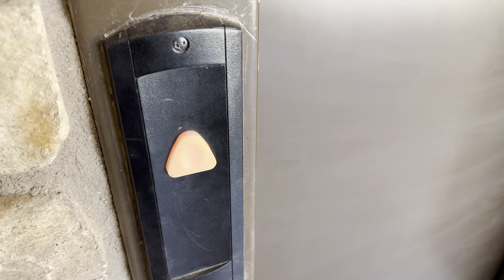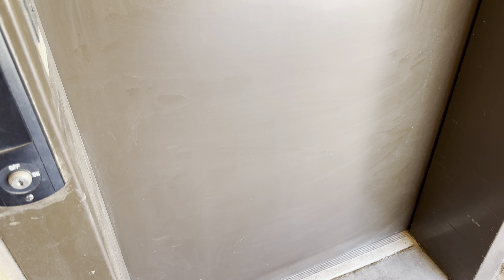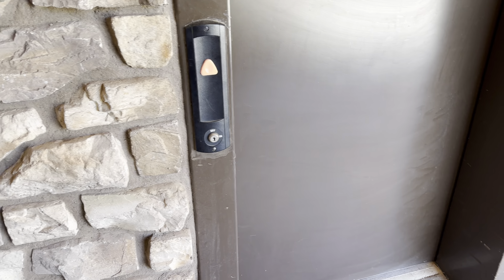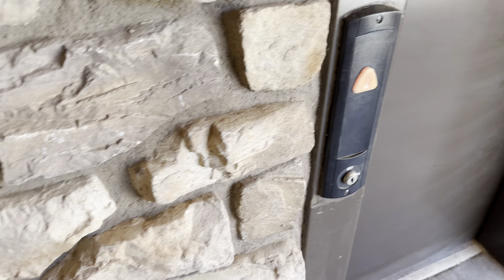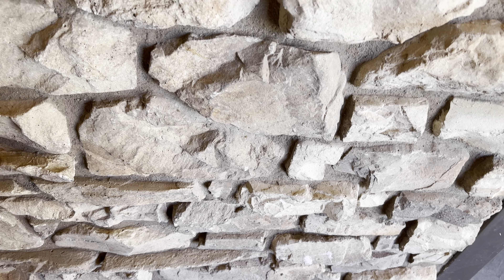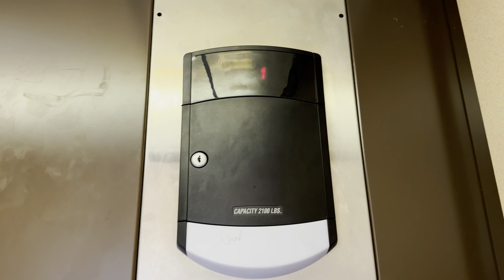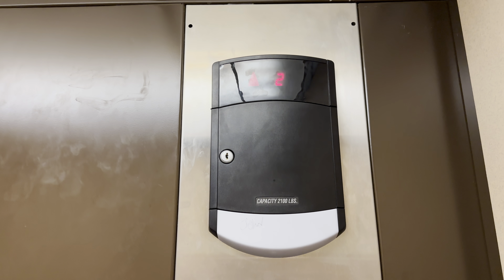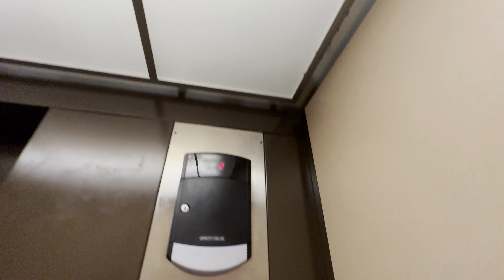iPhone 14 Pro Max: Schindler HT 330A Hydraulic Elevator/Lift @ Houghton Crossings Tucson AZ